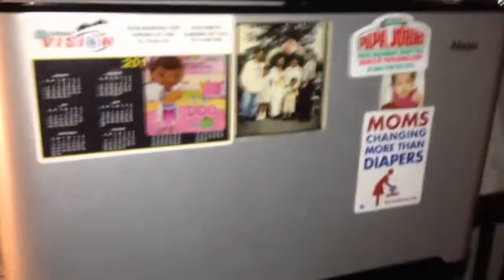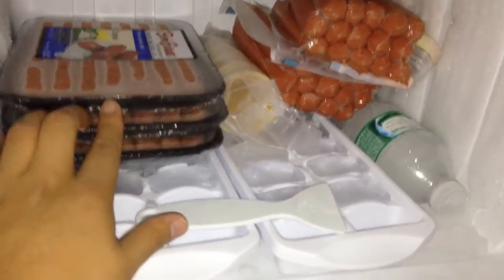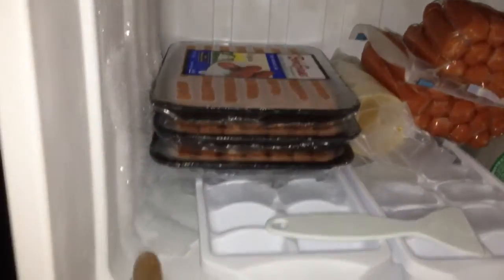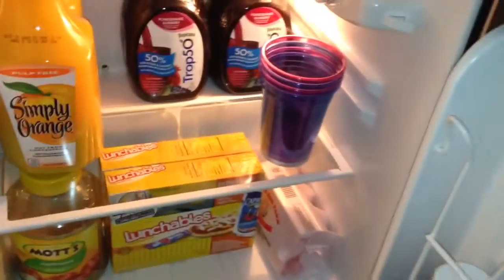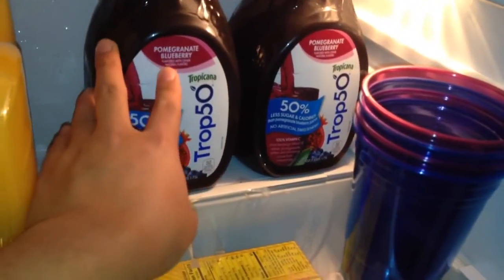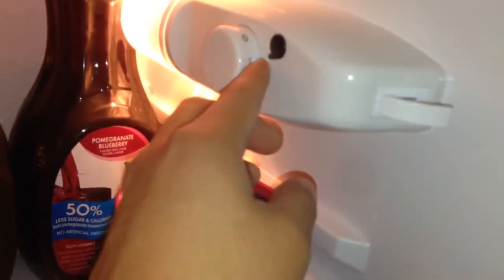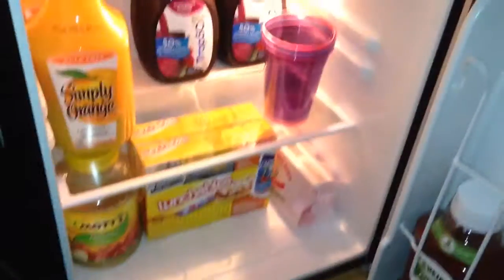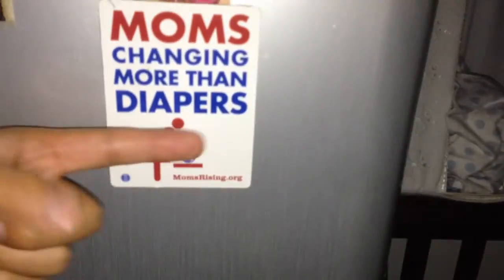small Refrigerator with freezer part 2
so its been about 2 years that i haven't done a video on this mini amazing refrigerator its still working in good condition this is a must buy at wamart for a good price
you can store anything like food ice cream drinks etc..